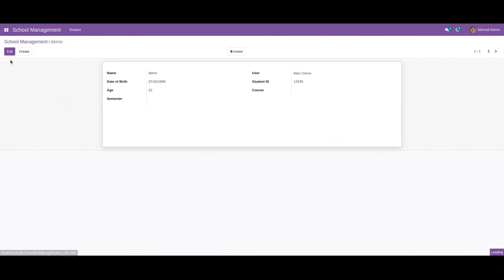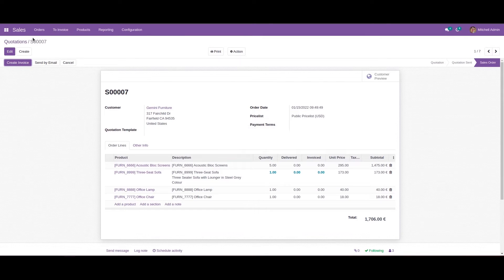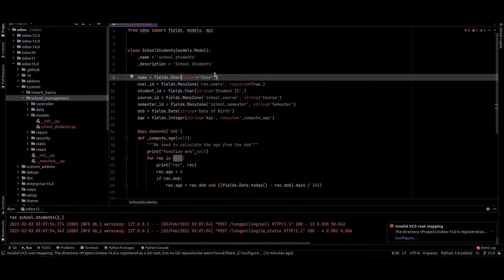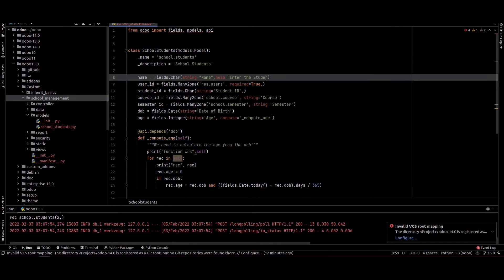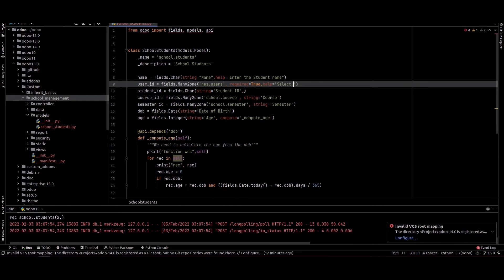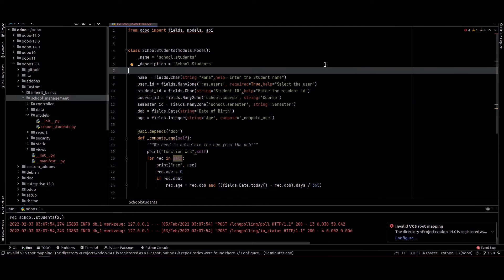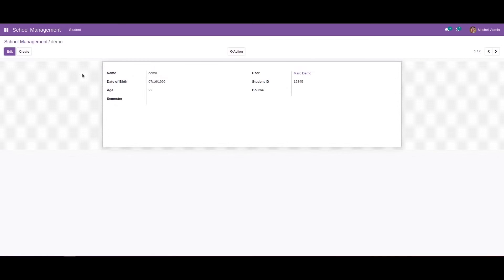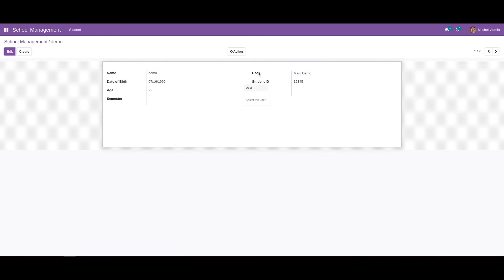How to Add a Tool Tip to Odoo 15 Fields | Odoo Development Tutorials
Help is tooltip text shown when you hover the pointer over the field, and it allows you to override the help text provided by the model definition.in this video, we discuss how to add a tooltip to fields.

Video Contents
00:00 Introduction
00:39 Providing help text for a field